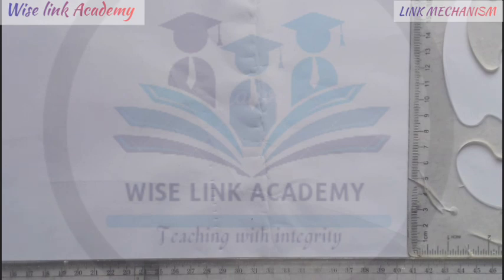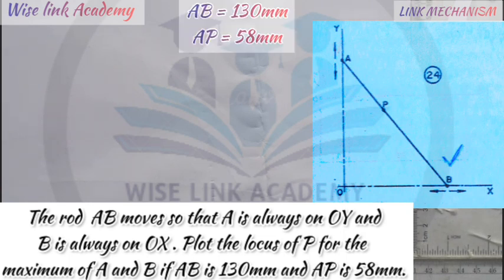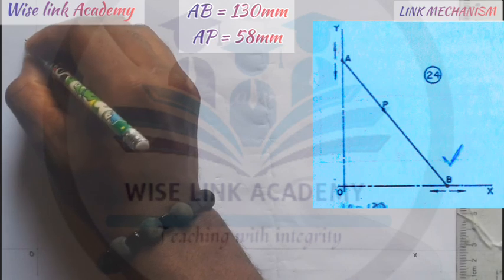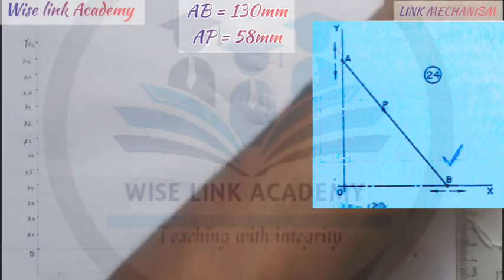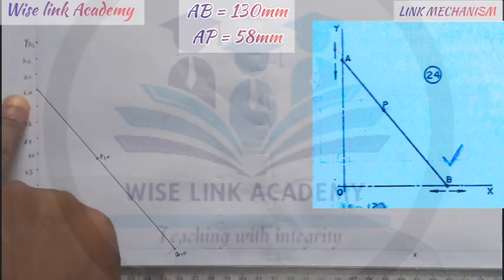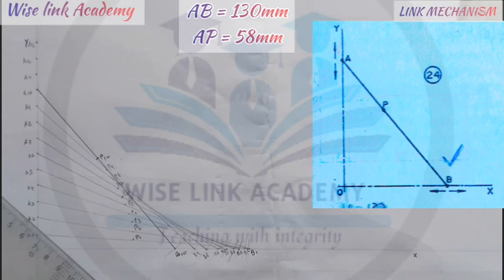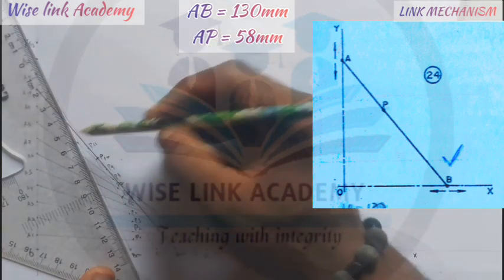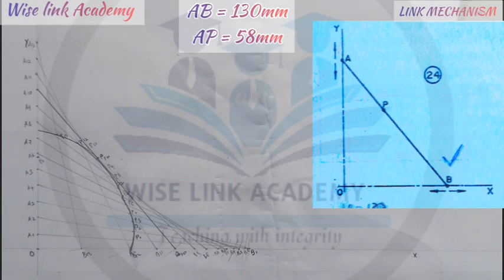LINK MECHANISM TECHNICAL DRAWING ENGINEERING DRAWING SAMPLE PROBLEM (5)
Learn how to manually draw the Slider Crank Mechanism, a fundamental link mechanism in engineering drawing. This step-by-step tutorial is perfect for students preparing for WAEC, JAMB, NECO, and GCSE or high school engineering programs in the UK and USA. No software needed — just pencil, ruler, and compass!